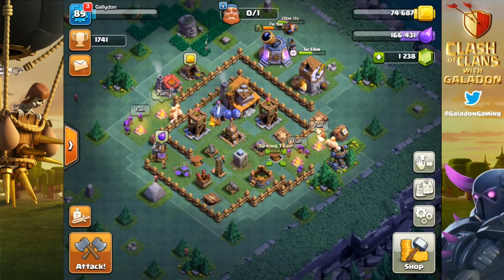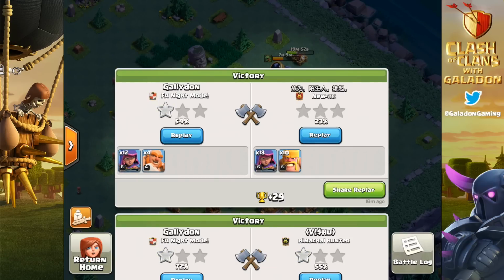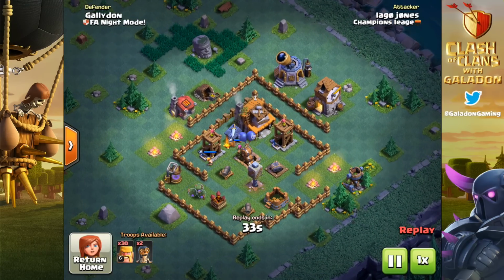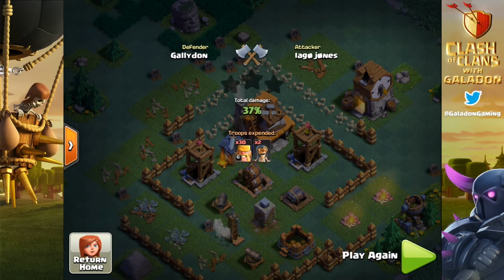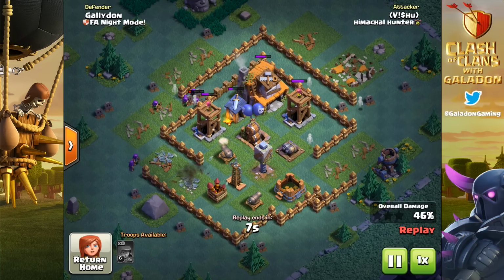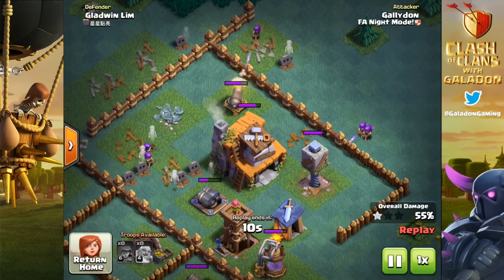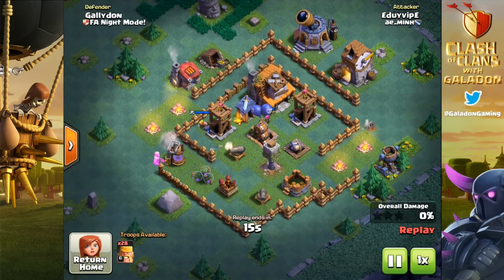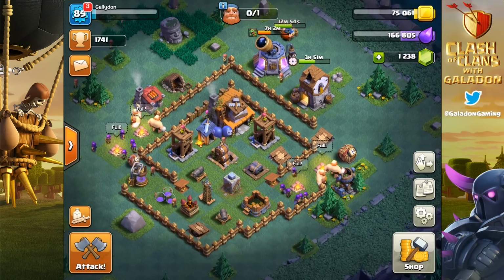TRICK Your Opponents! BEST Builder Hall 4 Defense and Attack Strategy in Clash of Clans?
Clash of Clans Builder Base layout and attack strategy - the best offense is a good defense - or is it the best defense is a good offense? Remember the Southern Teaser base in Clash of Clans home village- well, it's back in the Builder Base! You better have BOTH if you want to win 10 in a row in Clash of Clans!

Earn FREE GEMS like I do here!